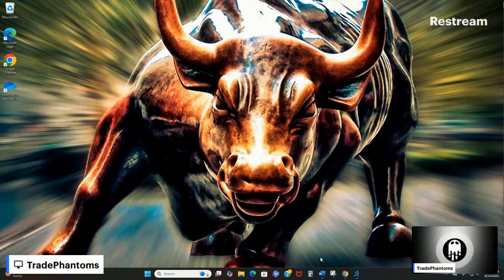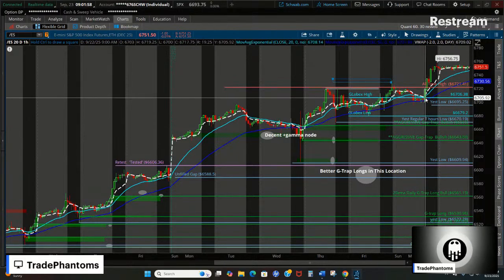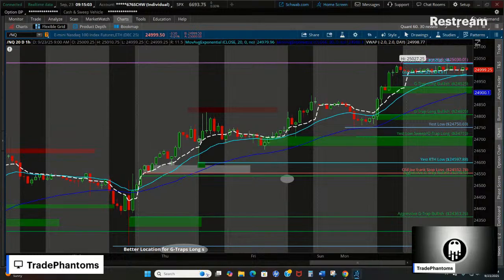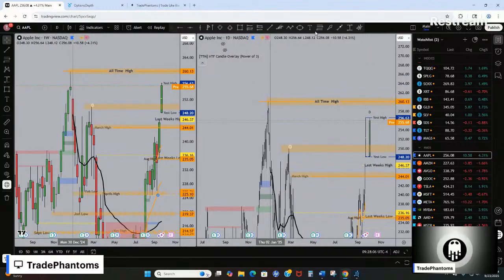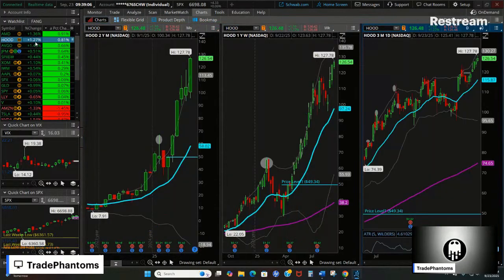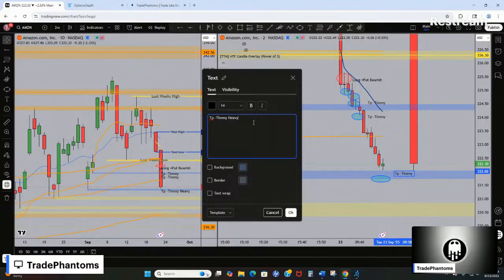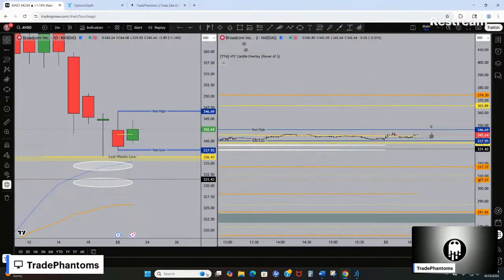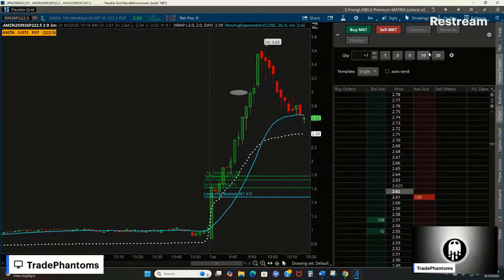Live IOF Day Trading with Mr. Blue - Pre-Market Prep and Day Trading the Open!